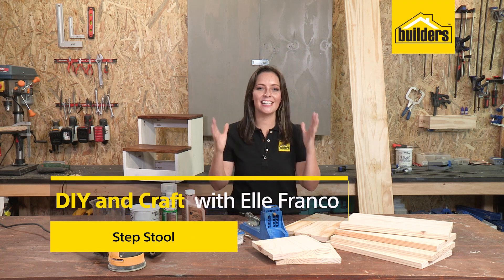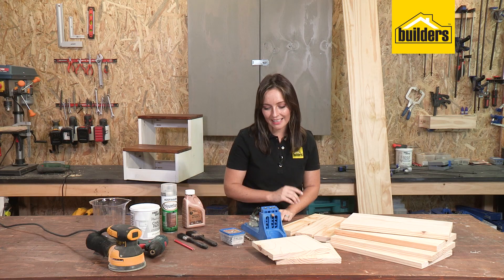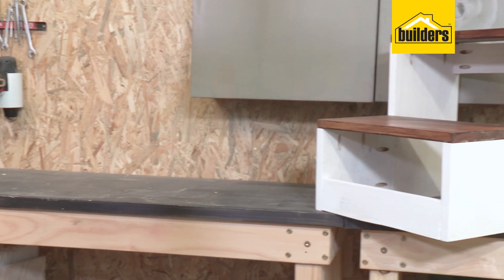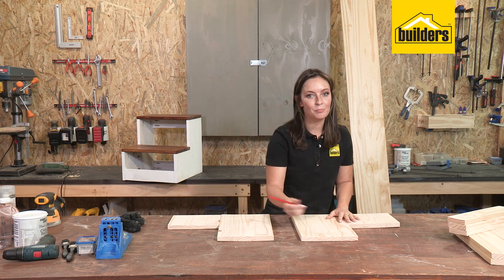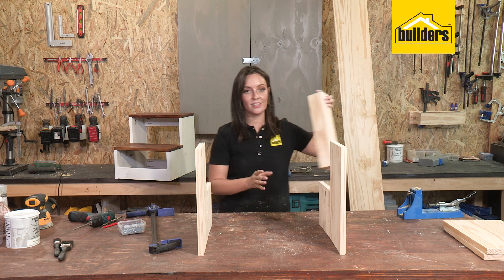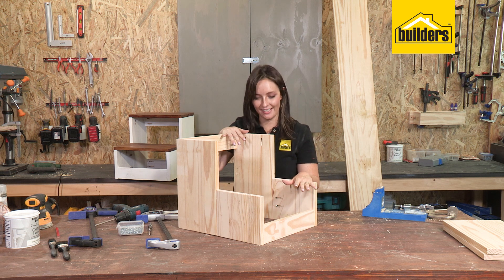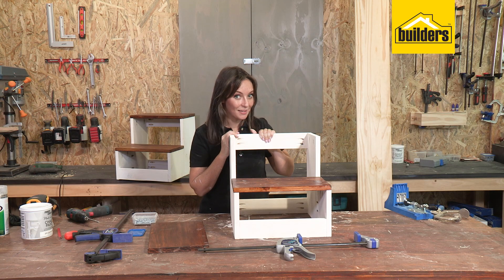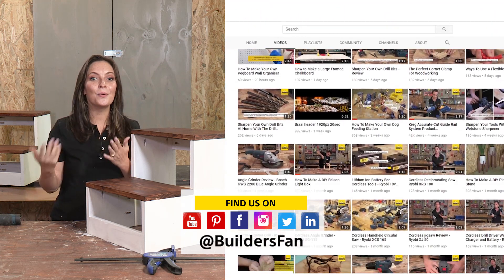How to Make a Step Stool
Elle shows you how to make a step stool to use around your home.